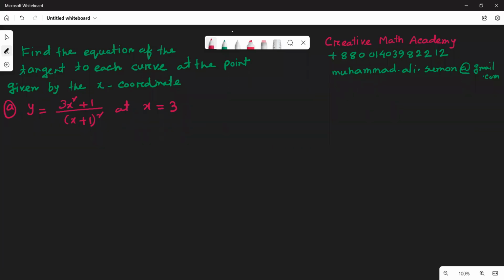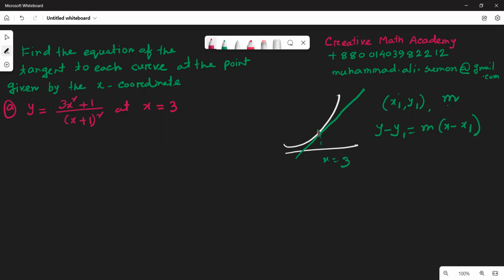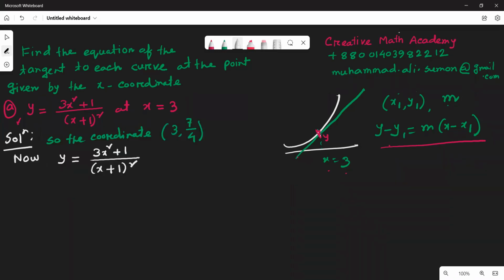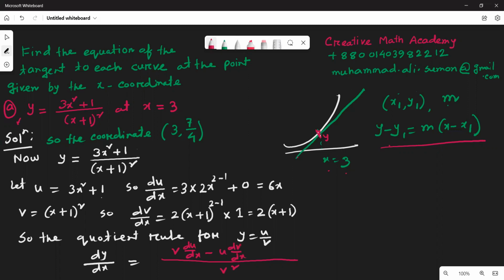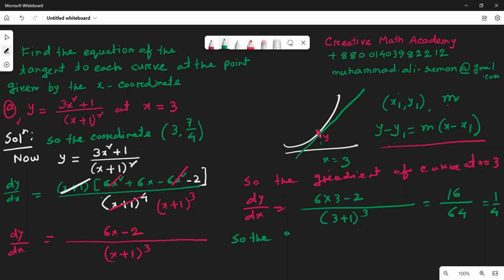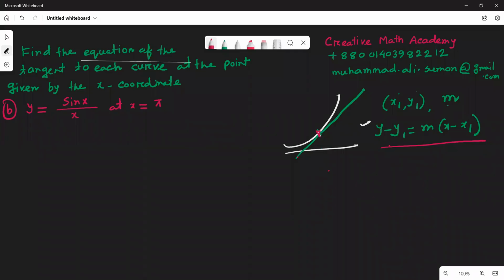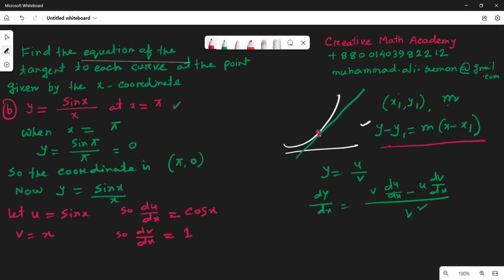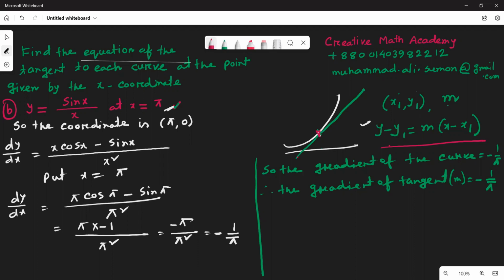Differentiation | Quotient rule | L4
Find equation of tangent by quotient rule